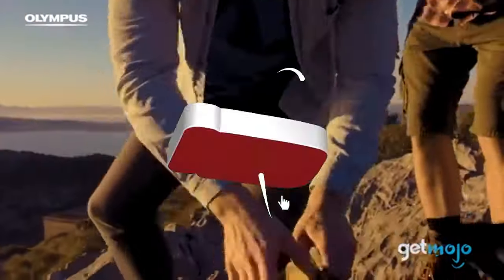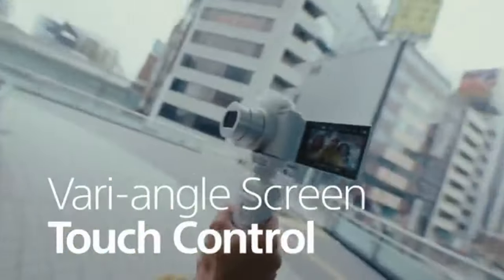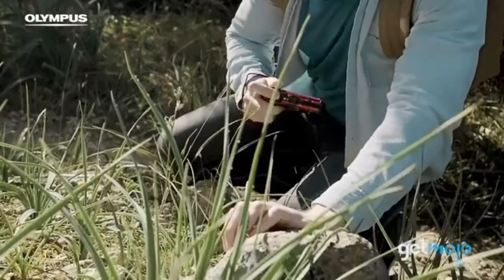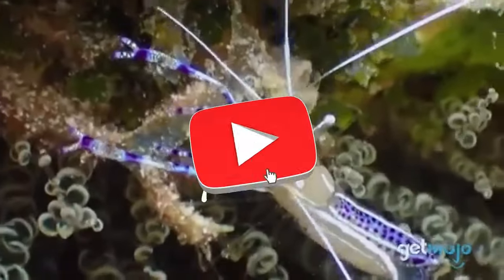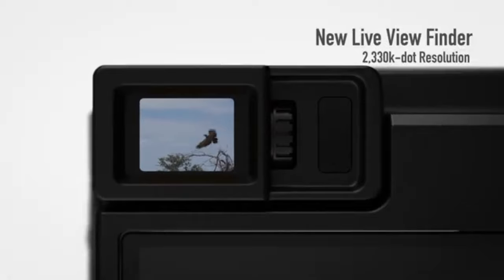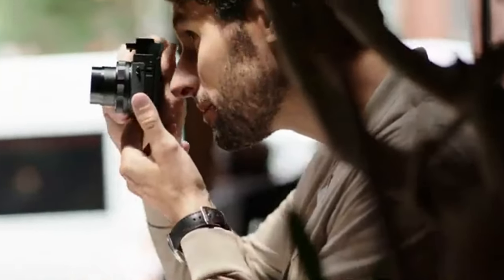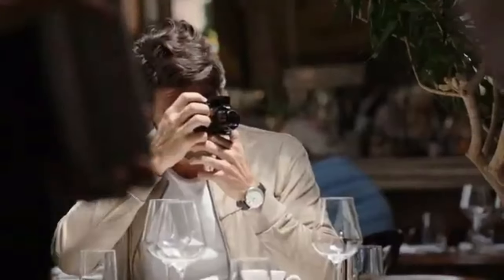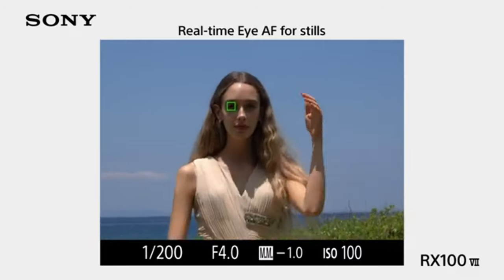Top 5 Best Point-Shot Cameras of 2024 [don’t buy one before watching this]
➜ Links to Top 5 Best Point-Shot Cameras of 2024 we listed in this video:

Table of Contents:
0:00​​​​ - Top 5 Best Point-Shot Cameras of 2024
1:11​​​​ - Top 5 Best Point-Shot Cameras of 2024
2:05​​​ - Top 5 Best Point-Shot Cameras of 2024
2:55​​​​ - Top 5 Best Point-Shot Cameras of 2024
4:10​​​ - Top 5 Best Point-Shot Cameras of 2024
5:20​​​​ - Top 5 Best Point-Shot Cameras of 2024
6:15 -Top 5 Best Point-Shot Cameras of 2024
7:01 - Top 5 Best Point-Shot Cameras of 2024
8:11 - Top 5 Best Point-Shot Cameras of 2024

2023 5 Best PS5 TVs